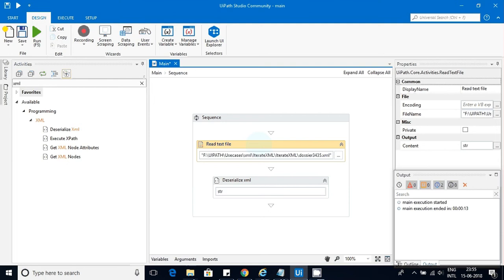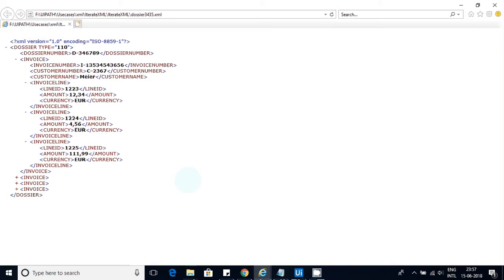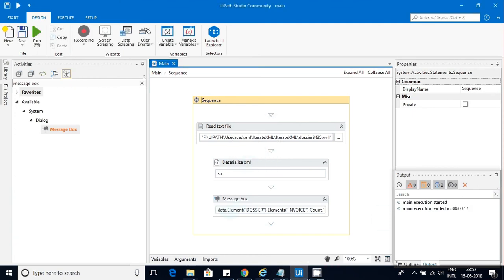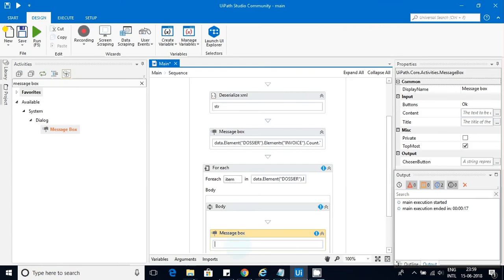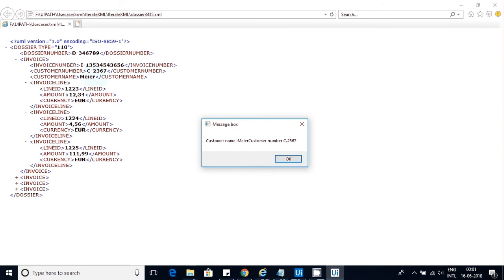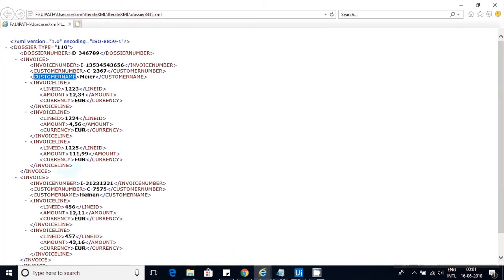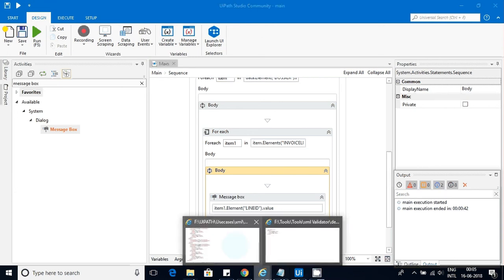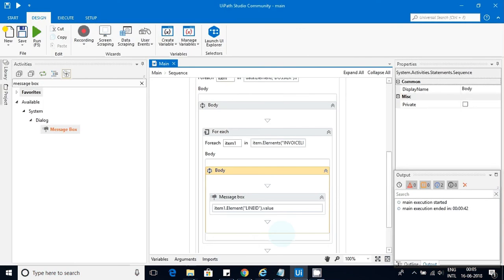Uipath Tutorials For Beginners XML Validations part-2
This video Explains about XML handling ,iterating through the XML data.